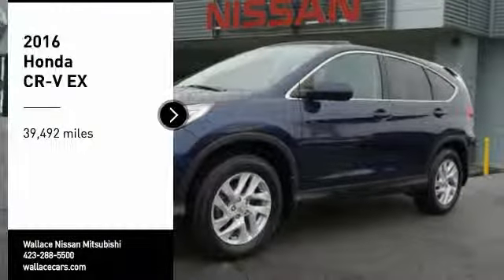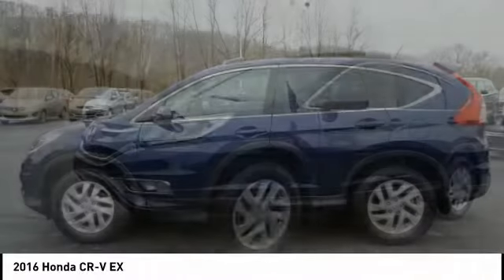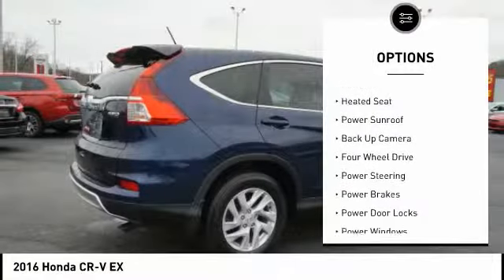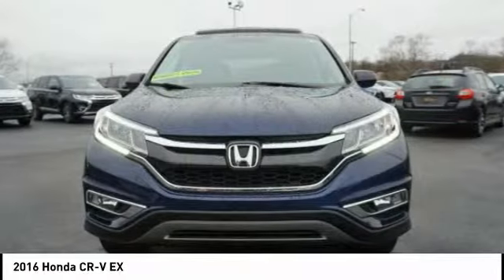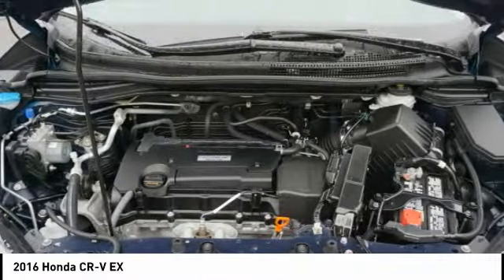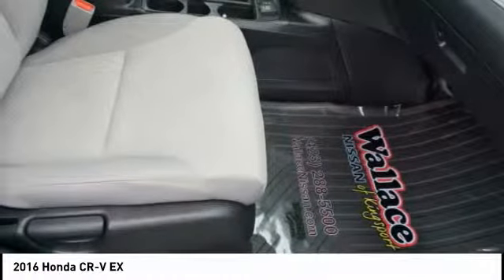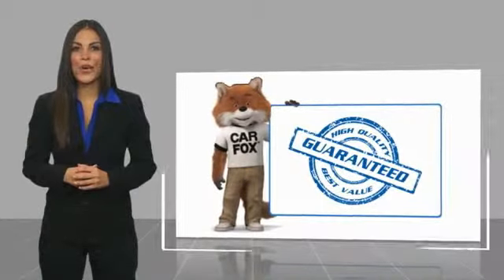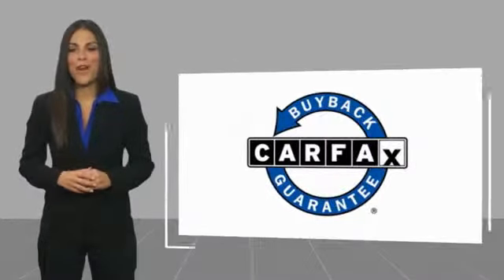2016 Honda CR-V Kingsport TN 5924P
2016 Honda CR-V EX

2733 East Stone Dr.

Clean CARFAX.Hands Free Bluetooth, Heated Seats, Sunroof/Moonroof, Parking Sensors, Rear Backup Camera, CR-V EX, 4D Sport Utility, 2.4L I4 DOHC 16V i-VTEC, CVT, AWD, Blue, Beige Cloth. Blue 2016 Honda CR-V EX AWD CVT 2.4L I4 DOHC 16V i-VTECRecent Arrival! 25/31 City/Highway MPGAwards: * ALG Residual Value Awards * 2016 IIHS Top Safety Pick+ (With Touring Model) * 2016 KBB.com Brand Image Awards2016 Kelley Blue Book Brand Image Awards are based on the Brand Watch(tm) study from Kelley Blue Book Market Intelligence. Award calculated among non-luxury shoppers.  Kelley Blue Book is a registered trademark of Kelley Blue Book Co., Inc.Please contact our internet department with any questions @ (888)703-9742.Reviews: * Exceptional fuel economy compared to other crossovers; plenty of adult-sized room in both seating rows; more cargo capacity than most rivals; rear seatbacks fold flat at the tug of a lever; appealing roster of tech and safety features. Source: Edmunds